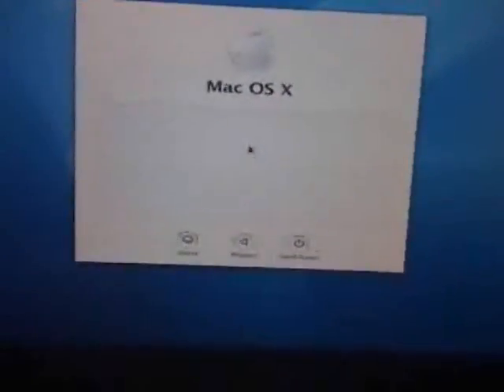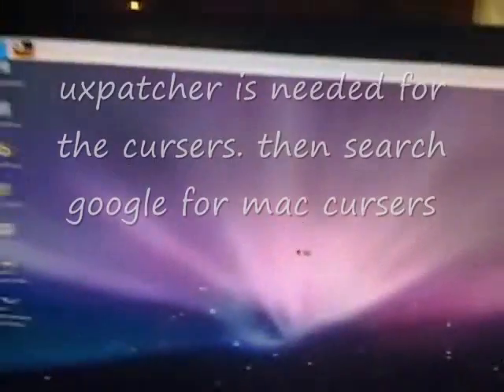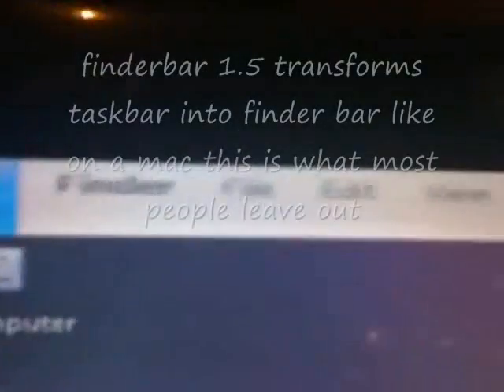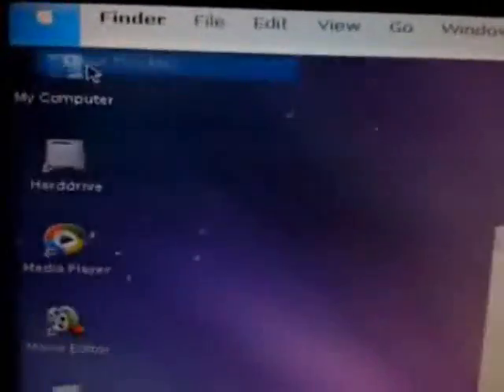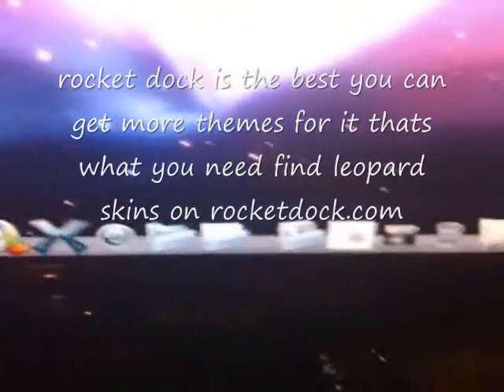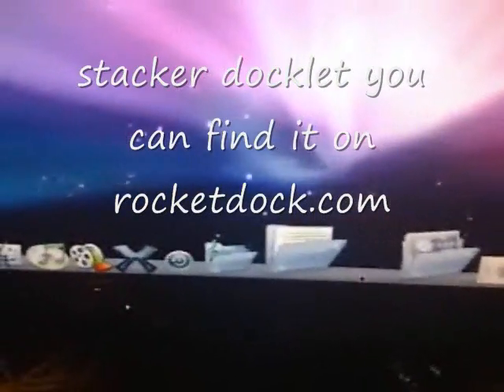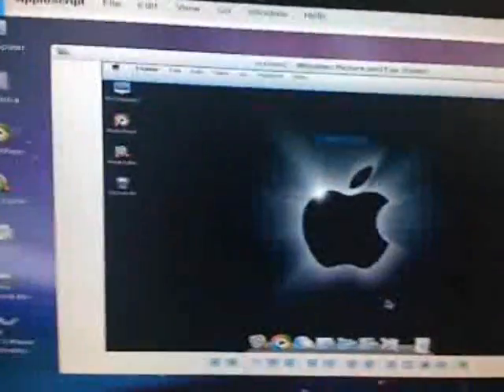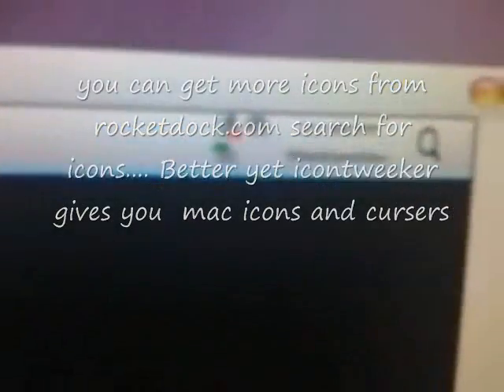make xp look like mac pt1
Make xp look like mac best on youtube.